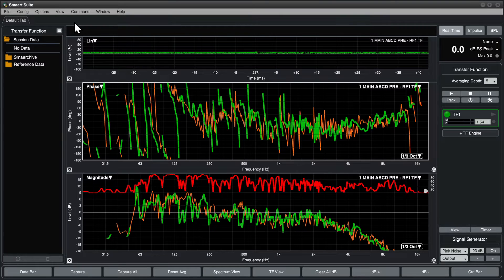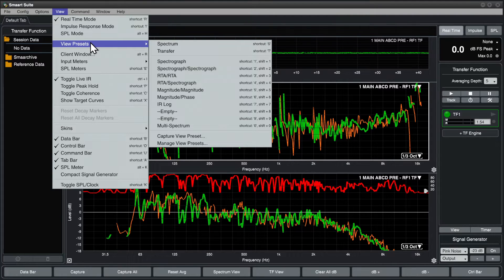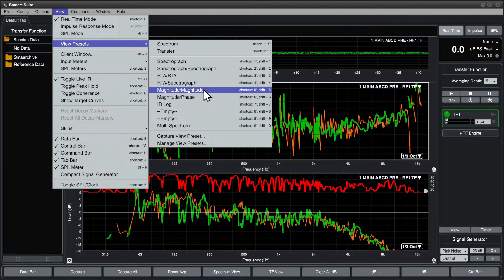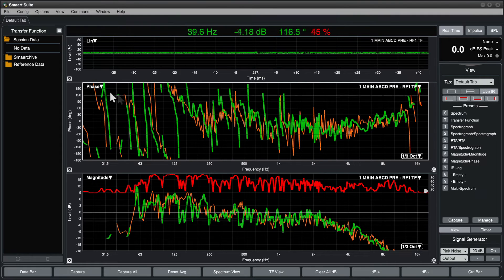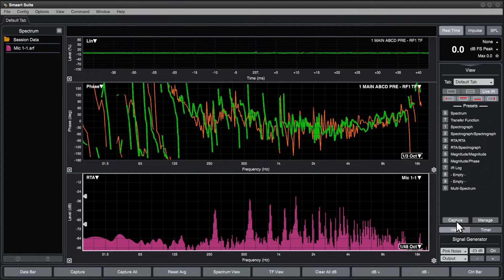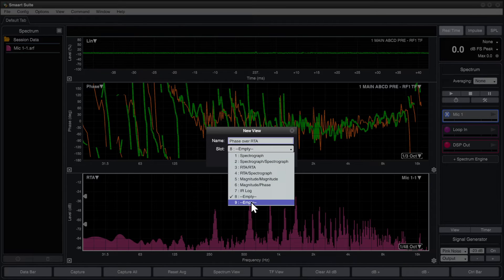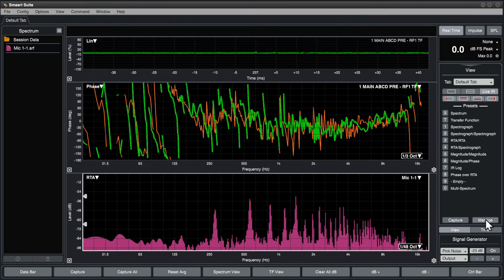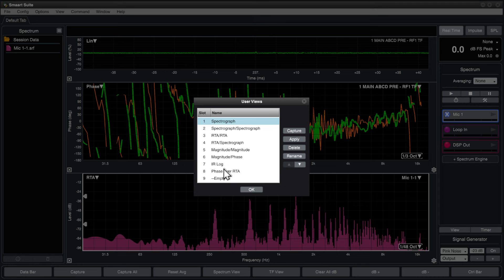Smaart v9 Operation - View Presets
Learn how to configure and use view presets in the Smaart v9 platform. This video is applicable to Smaart Suite, RT, and LE.